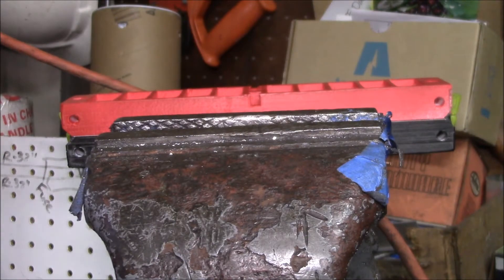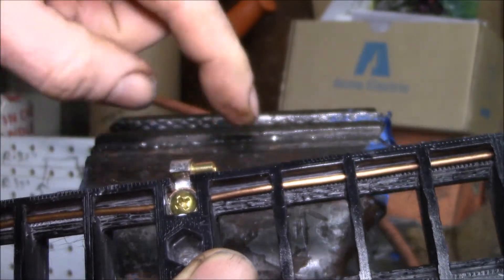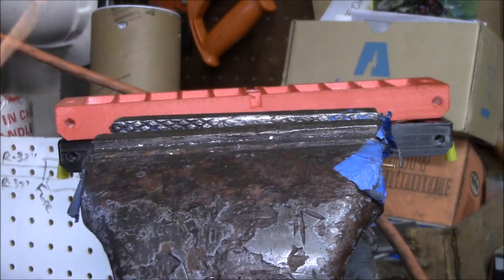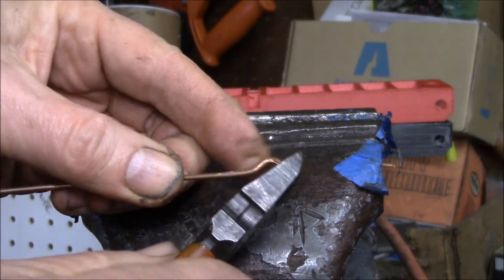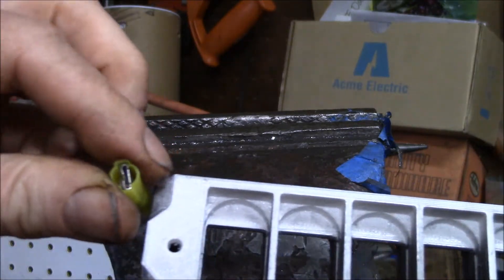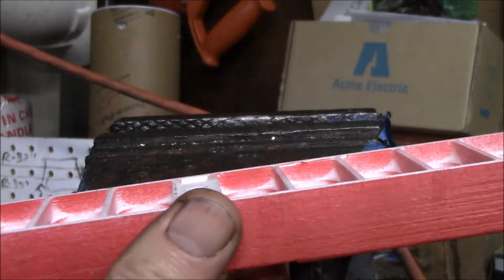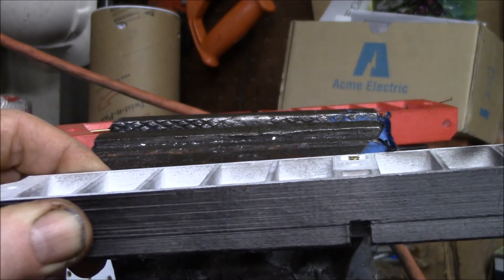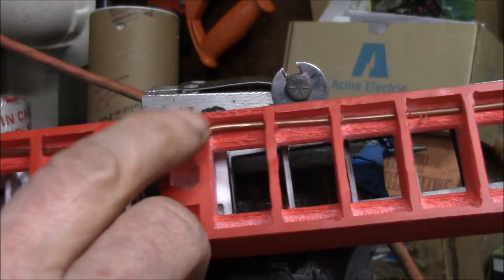Building 20P Battery Modules, Part 4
Trying out the new buss wire bending jig to make another batch of buss wires.

Using 12AWG (3.3mm2) solid copper wire for the buss wires that run down the positive and negative channels in the cell holders.  Wire is cut 6" (150mm) long.  The bending jig has a 3/8" (10mm) half round groove and a 1/4" (6mm) bolt attached to a section of sheet metal to hold it in place.  A small groove for the wire under the sheet metal holds it in place and a half turn on the vice handle does the rest.  An arbor press or even a dead blow hammer should work as well.

You'll need 4 lengths of buss wire per module, or a total of 8 for a 4S battery, 14 for a 7S battery and so on.  The interconnecting wires are the same length and you need S-1 of those, so 3 for a 4S, 6 for a 7S.

Trim the bent end to fit into the channel in the holder and it's now time to move onto the next step, assembling the holders...

Intro:
Louisiana Fairytale by Austin Rogers